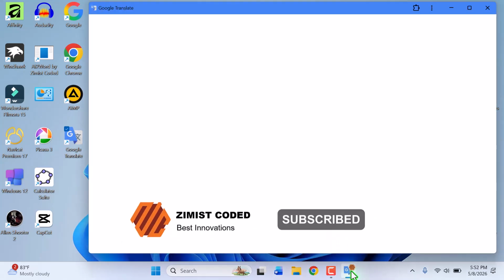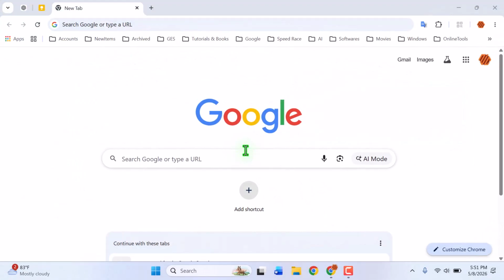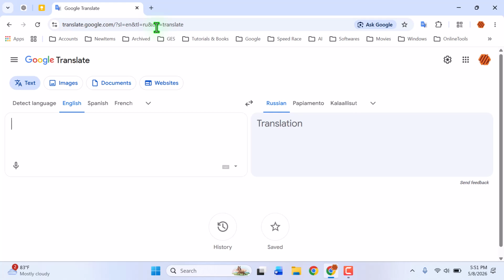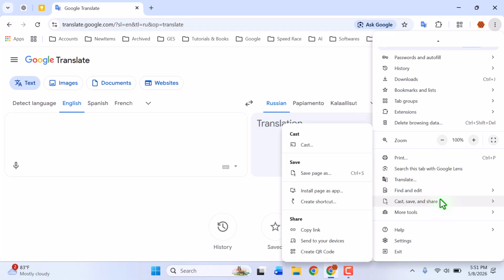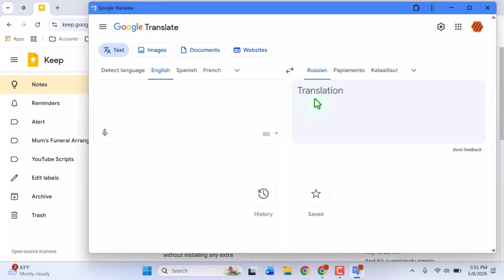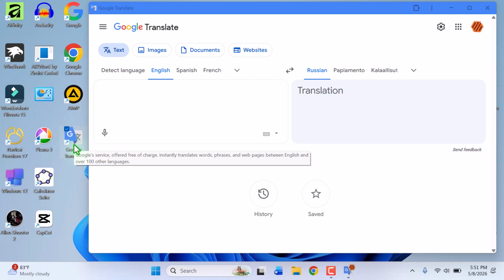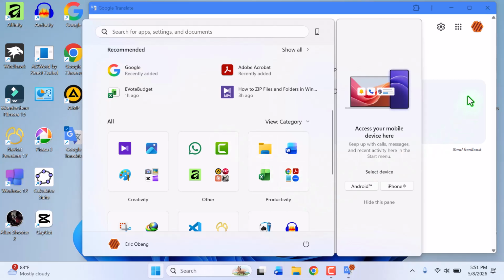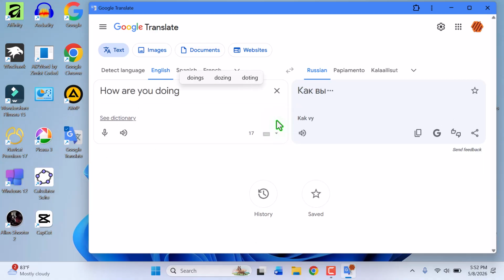Download & Install Google Translate Like a Pro in Seconds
Want to use Google Translate like a real desktop app on your PC or laptop? In this easy step-by-step tutorial from Zimist Coded, you’ll learn how to install Google Translate directly from Google Chrome and launch it like a normal application without opening browser tabs every time.

This quick guide shows you how to turn the Google Translate website into a desktop app using Chrome’s built-in install feature. Perfect for students, office workers, translators, and anyone who frequently translates text online.

📌 In this video, you will learn:
00:00 Introduction
00:18 Open Google Chrome
00:30 Visit Google Translate
00:46 Find the Install Icon
01:05 Install Google Translate as an App
01:28 Launch the Desktop App
01:50 Pin Google Translate to Taskbar
02:08 Benefits of Using It as a Desktop App
02:28 Outro

✅ Benefits of installing Google Translate as a desktop app:
* Faster access to translations
* No need to keep switching browser tabs
* Works like a normal desktop program
* Cleaner and distraction-free experience
* Easy to pin to your taskbar or desktop

* How to open Google Translate in Chrome
* How to install Google Translate as a desktop app
* How to use Chrome’s install app feature
* How to launch Google Translate without opening a browser tab
* How to pin the app to your taskbar for quick access